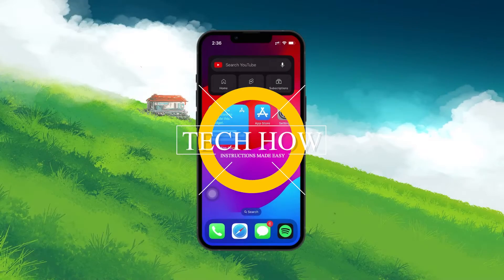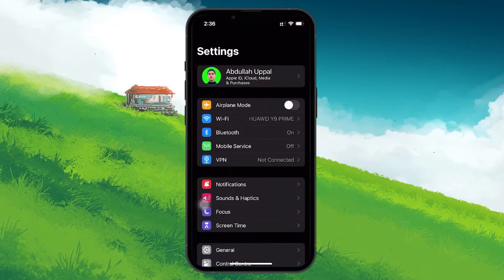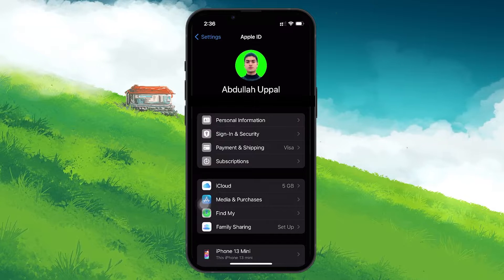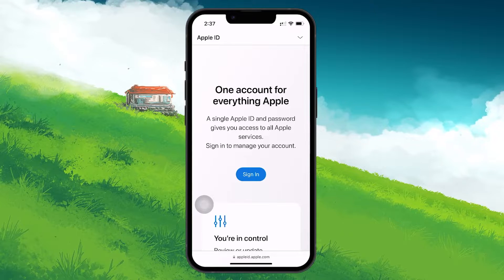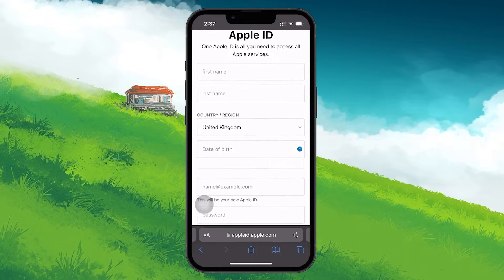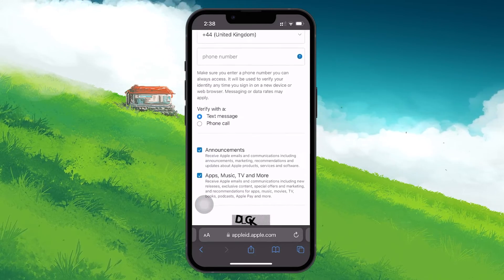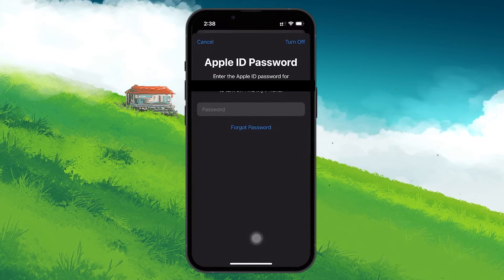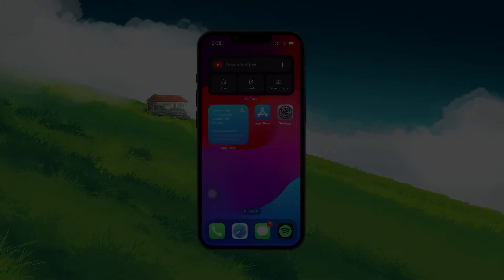How To Create New Apple ID Account on iPhone or iPad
A short tutorial on creating a new Apple ID account directly on your iPhone or iPad.